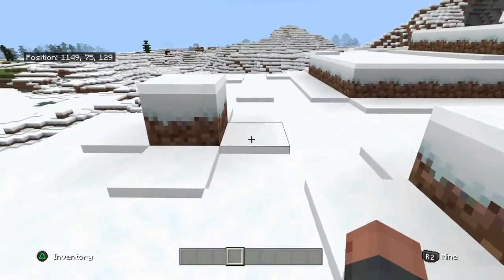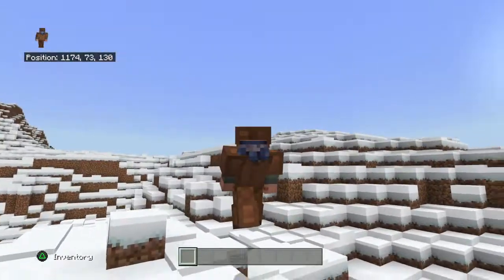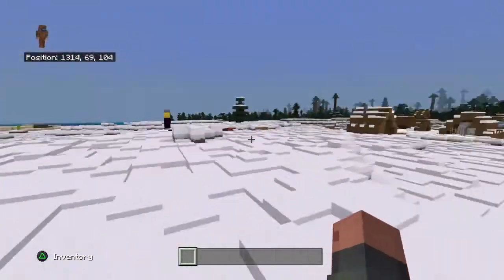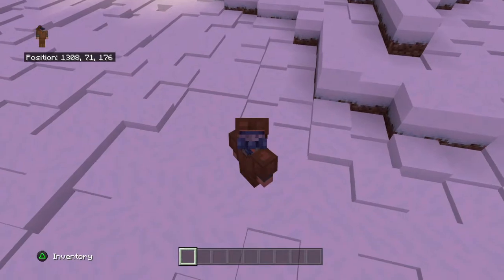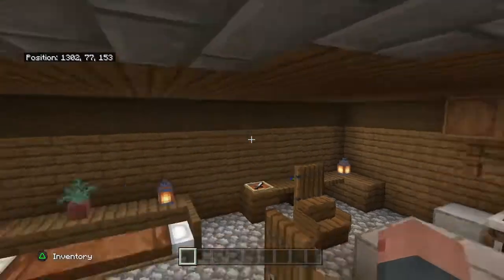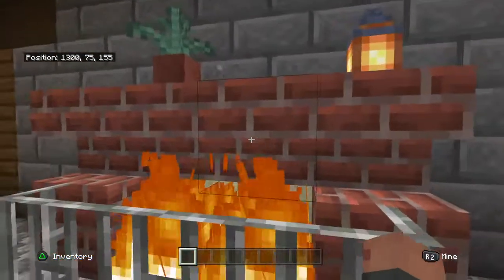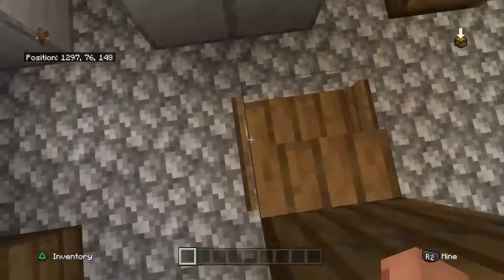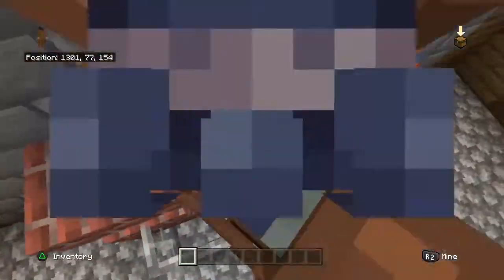Minecraft Cabin base ideas #3